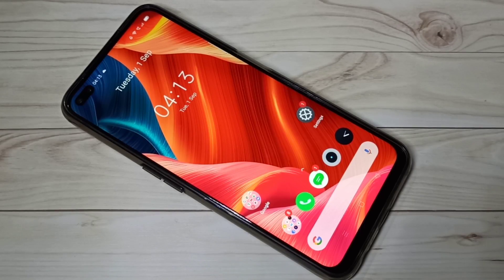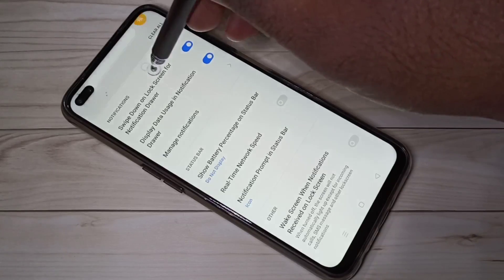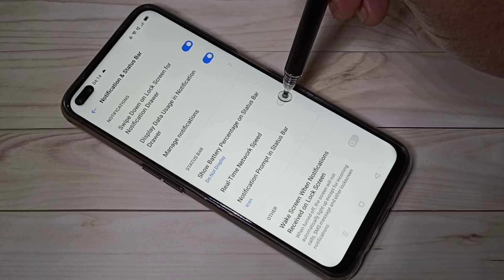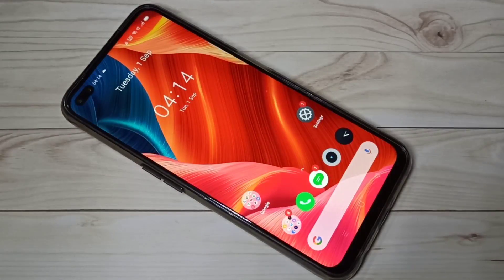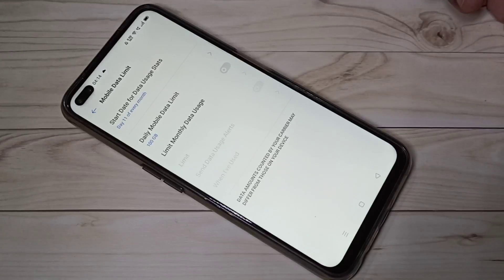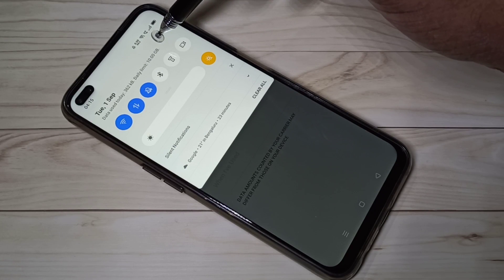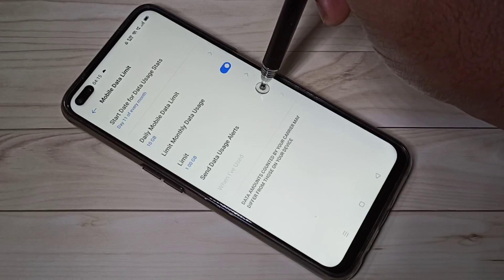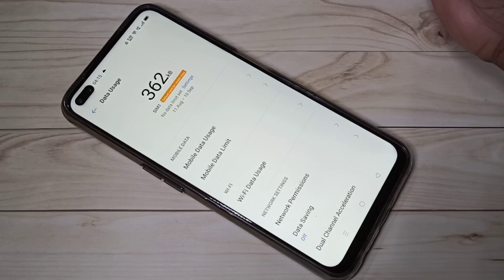Realme 6 Pro 6i : How to Display Daily Data Usage / Network Speed on the Status Bar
How To Enable Daily Data Usage In All Realme Phones
Realme How to Display Daily Data Usage / Network Speed on the Status Bar